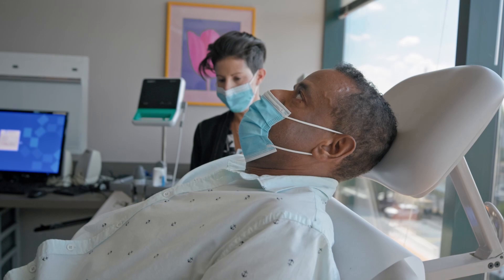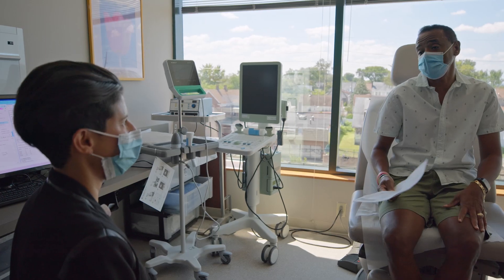The Frontier of Single-Incision Surgery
Imagine the potential of a surgical approach that requires only a single tiny incision or no incision at all. That’s what the Intuitive da Vinci SP surgical system makes possible for surgeons including Dr. Michael Stifelman and Dr. Mutahar Ahmed at Hackensack Meridian Health. Together, they are pioneering new approaches to care.